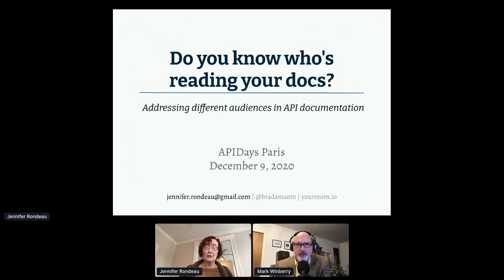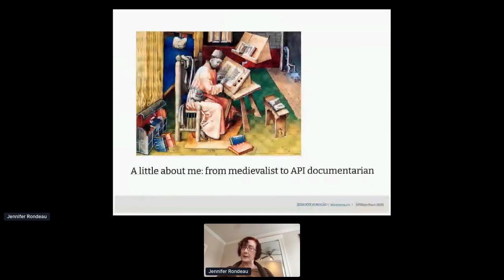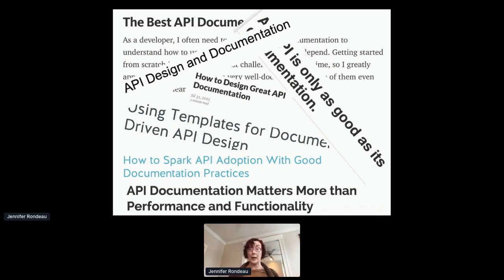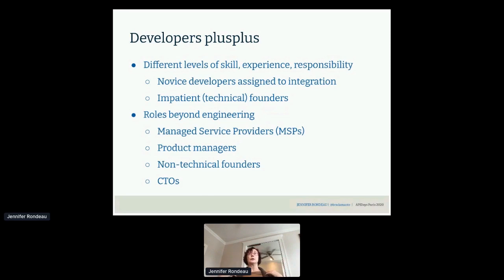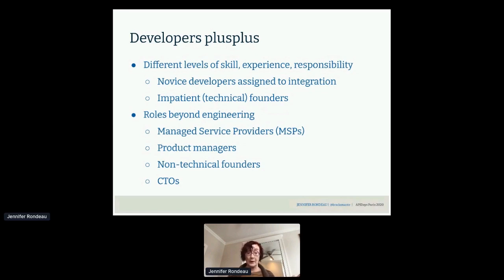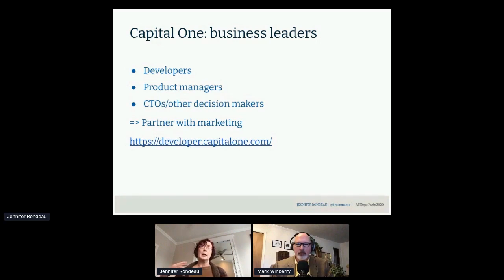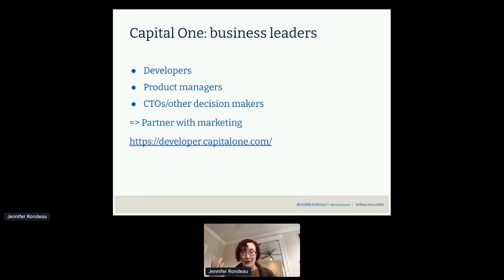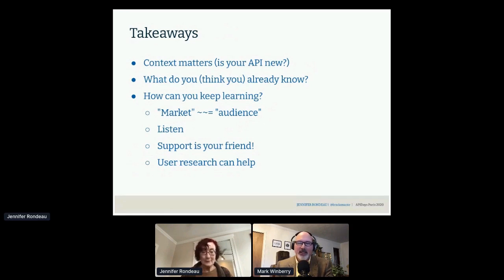Apidays LIVE Paris 2020 - Do you know who's reading your Docs? By Jennifer Rondeau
Do you know who's reading your Docs?
Jennifer Rondeau, Technical Writer at Stripe